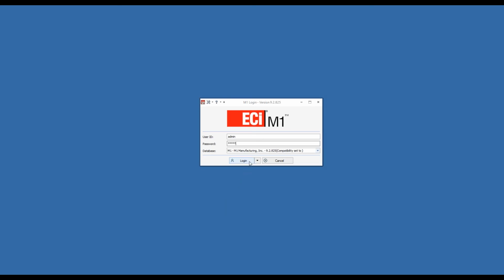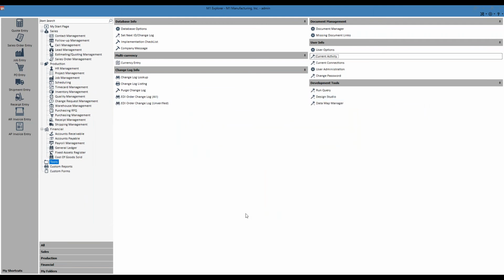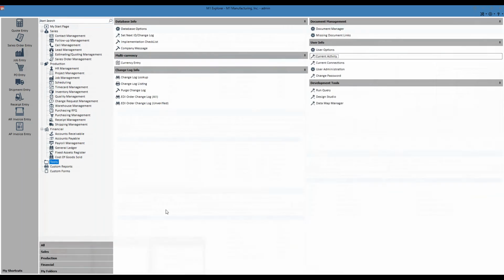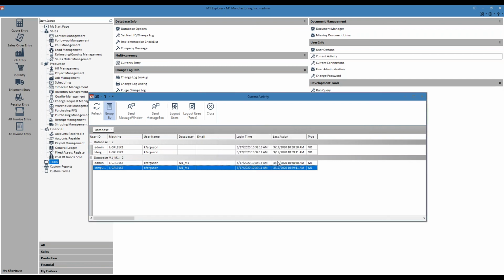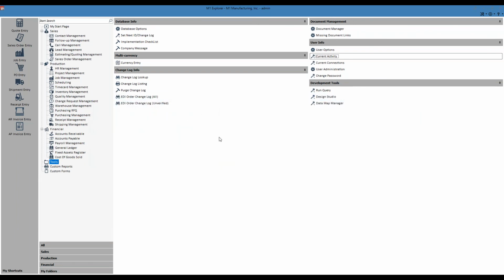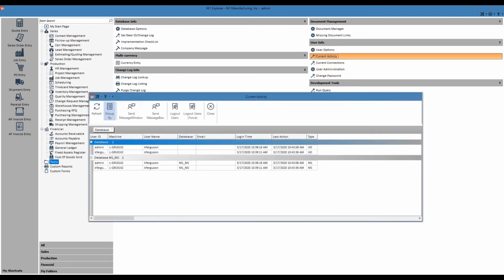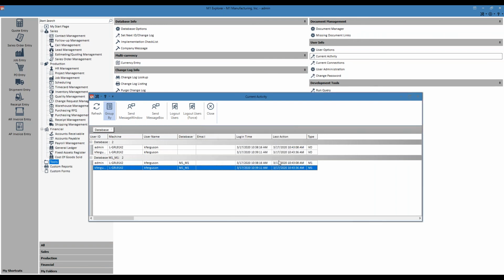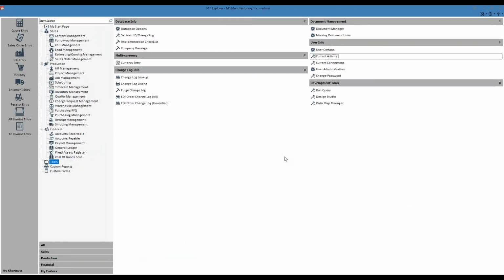Tech Tip Tuesday Current Activity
In this Tech Tip video Kasey will explain how to make use of the Current Activity within M1.  This module will explain more of the Administrative features that are available within the User Info section in M1.